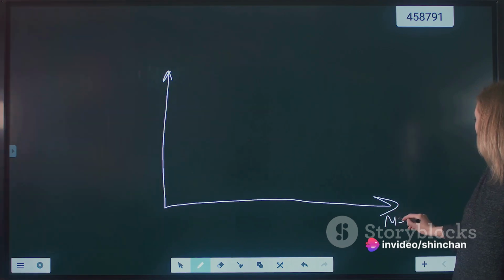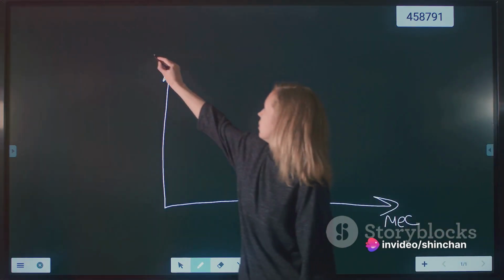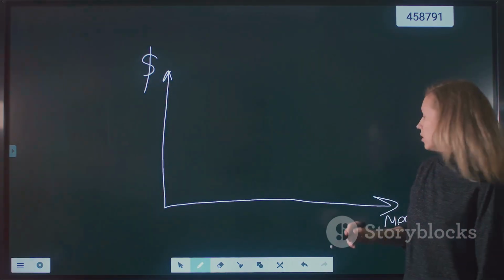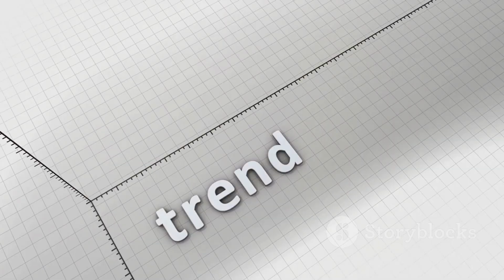Unraveling Linear Regression An Animated Tale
In this video, we delve into the world of Linear Regression through a captivating animated data story that simplifies this complex concept. Whether you're new to data science or looking to refresh your knowledge, this video breaks down Linear Regression in a way that's easy to understand and engaging to follow along.

Join us as we explore the fundamentals of Linear Regression and learn how it's applied in real-world scenarios. By the end of this video, you'll have a solid grasp of this essential machine learning technique.

If you enjoy learning through storytelling and visuals, this video is perfect for you. Let's make learning data science fun and accessible for everyone!

OUTLINE:

00:00:00 Introduction to Linear Regression
00:00:35 Understanding the Relationship
00:01:10 Calculating the Best Fit Line
00:01:29 Evaluating the Model
00:01:51 Limitations of Linear Regression
00:02:10 Conclusion